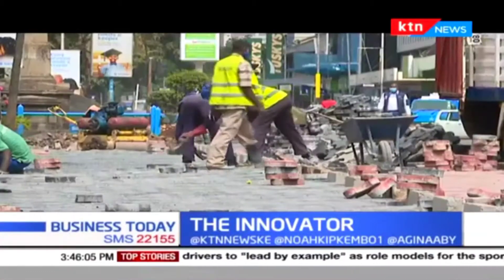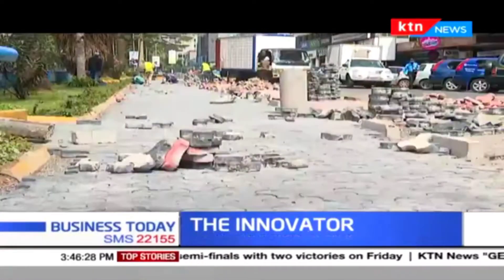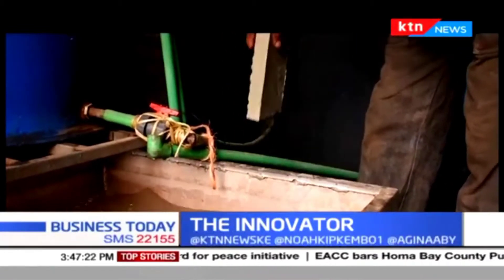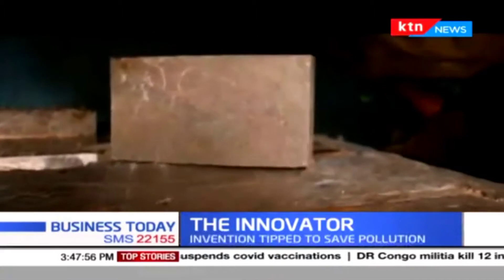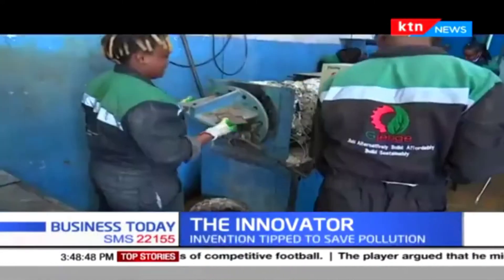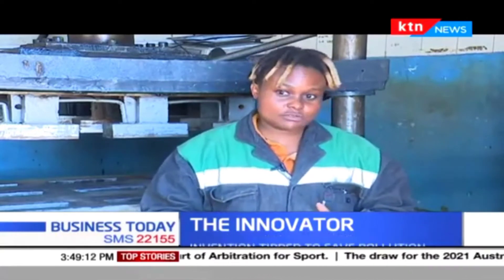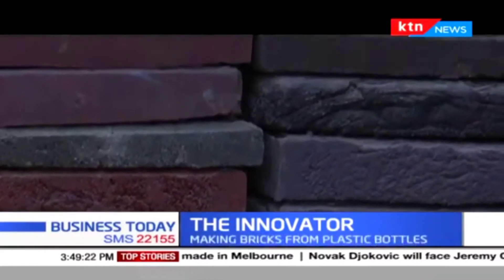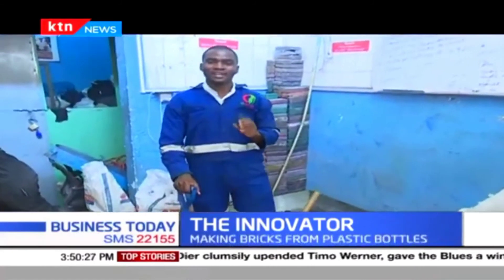Making Brick's from Plastic Waste.|Gjenge maker's| KTN interview